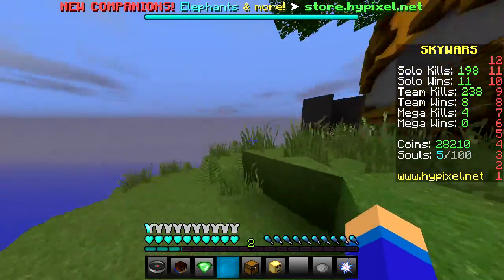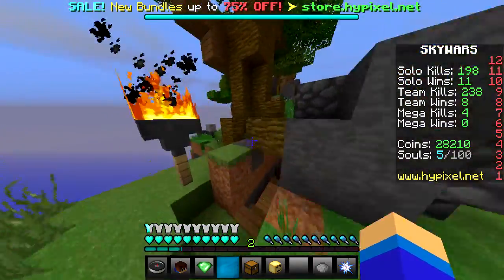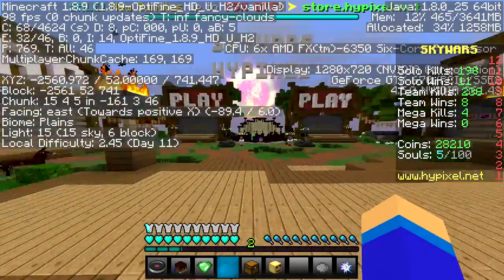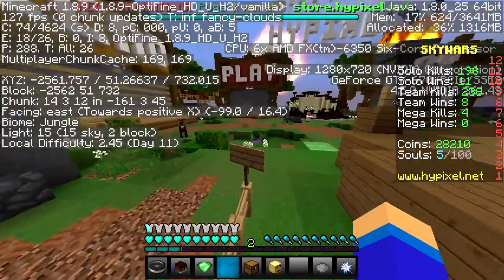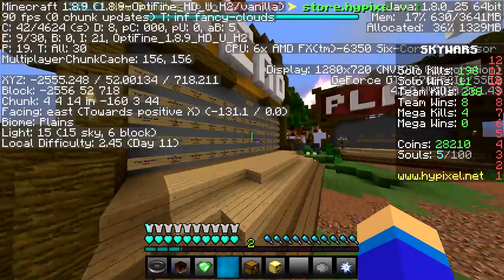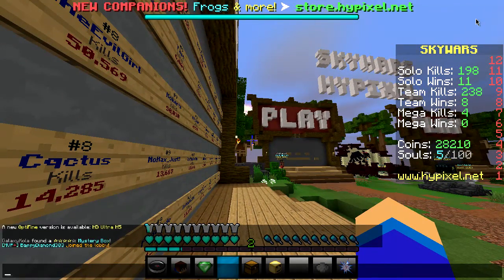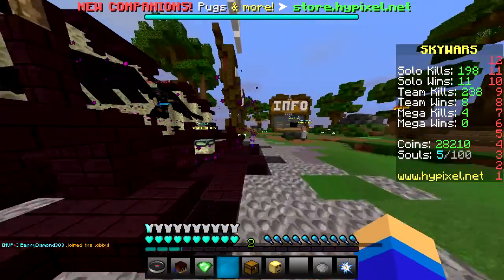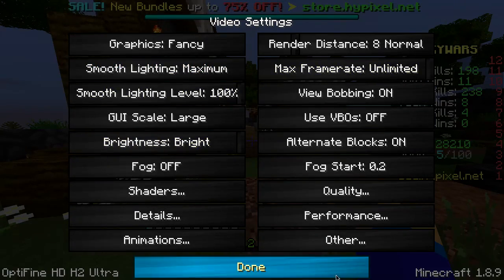Minecraft Recording Problems for Minecraft :(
Minecraft Server IP:
Copyright Info :
All the music you've heard in this video is not mine,nor do I claim to own it. Full credit towards the producers and performer of the music.
All music used in my videos are from...

♫ MUSIC USED IN VIDEO :
Dubstep - ()

Category
Gaming